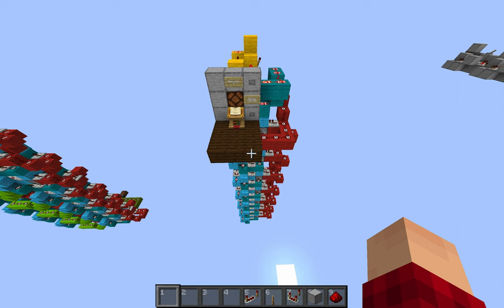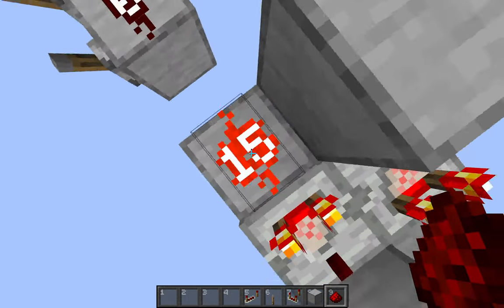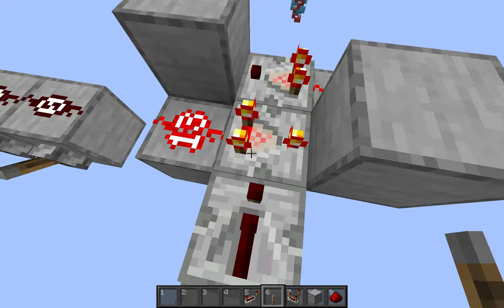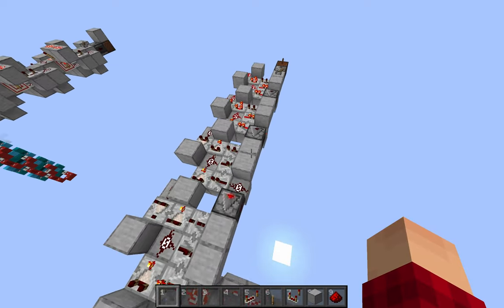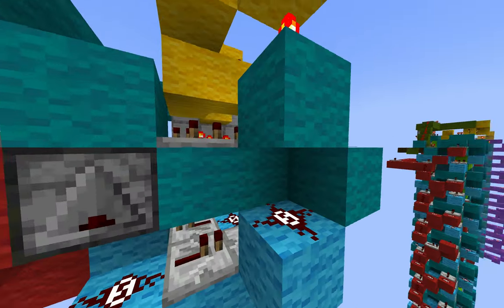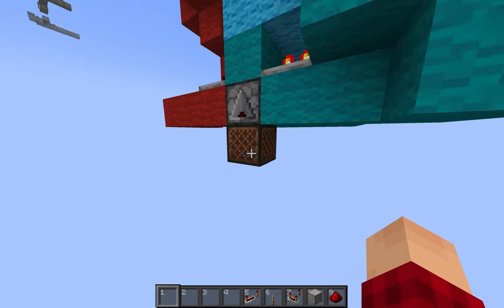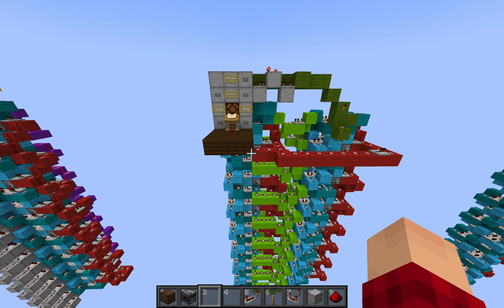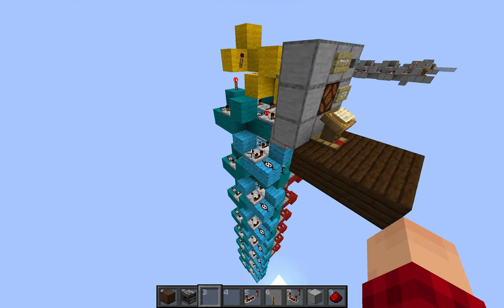Signal Strength Memory Arrays in Minecraft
I've stacked multiple comparator "memory cells" on top of each other to create a relatively compact array (or queue) of signal strength values, which can be popped out of the bottom of the array as needed - in other words, a FIFO (First In First Out) array. New data, or signal strengths, can be easily added to the array via a lectern turned to a specific page of a 15-page book.

However my version is stacked vertically. I've also demonstrated how you could add a zero signal strength as an actual data value, by means of using 2 parallel arrays.

Overall this could be useful for redstone computer systems, mini-games, or other projects that need to be able to store a unique sequence of signal strengths.

0:00 - Intro
0:53 - Memory cell basics
2:58 - Simple horizontal array
7:13 - Vertical memory array
12:04 - Dual memory array (copyable data)
17:02 - Dual memory array that enables zero signal strength to be a valid piece of data
22:51 - Outro

minecraft, java, redstone, comparator, fifo, programming, first in first out, signal strength memory